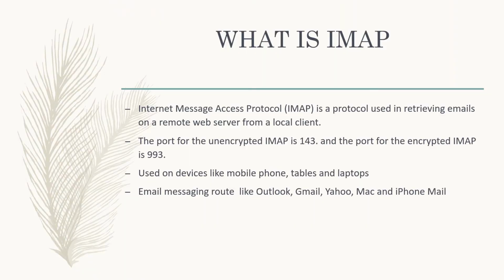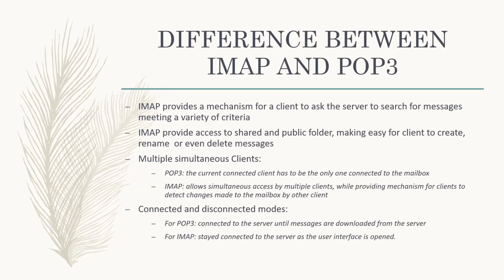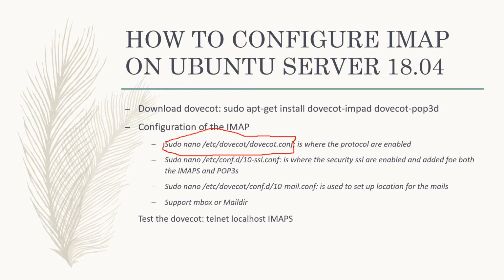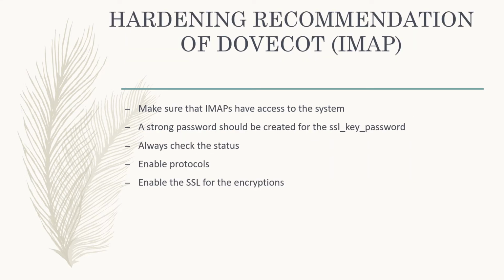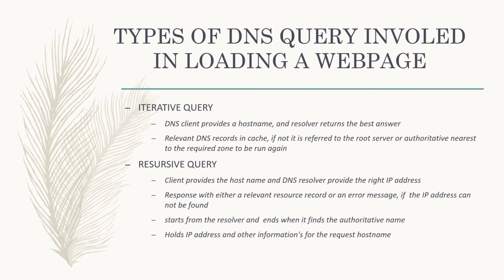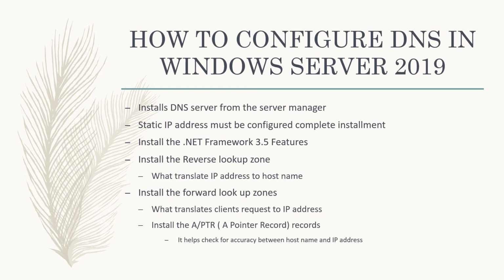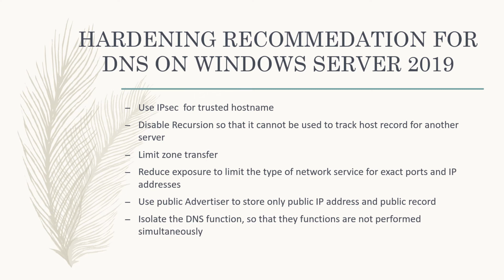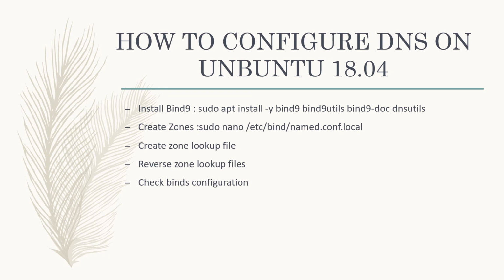IMAP AND DNS